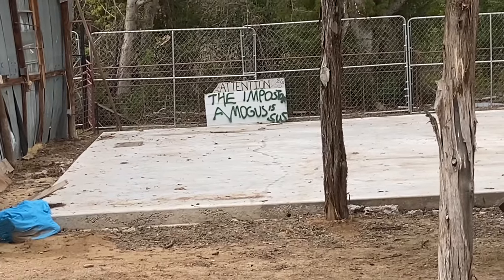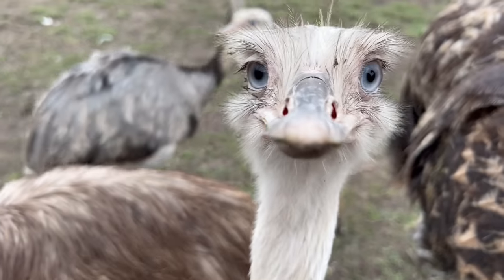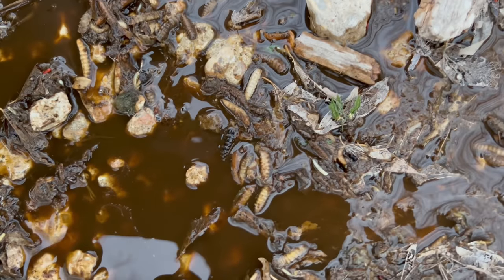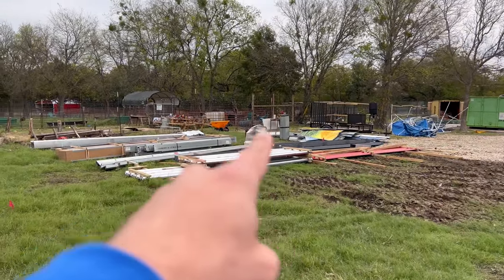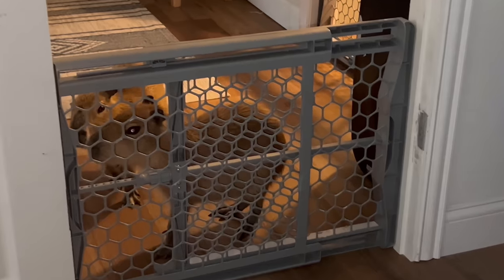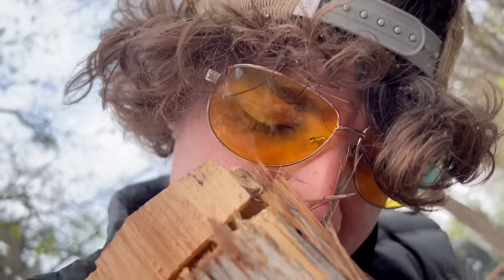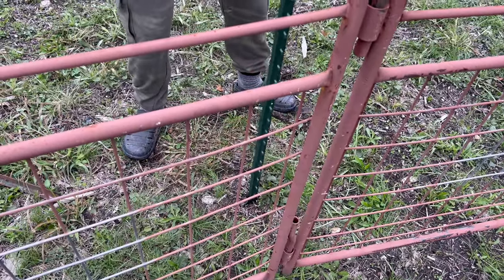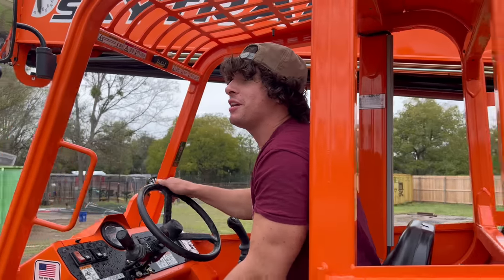Gort Becomes Forklift Certified (gone wrong) *OSHA CALLED*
We did it gamers! We bought a building! This is definitely one of the videos I have ever made!! 👨🏻‍🌾🤝

Ps: yes the Kimtens and ounces are fine

Here’s all our links to how you can find out more, support, volunteer, or get involved!

Pls excuse the hashtags my mom said they work I’m not cringe youre cringe!!